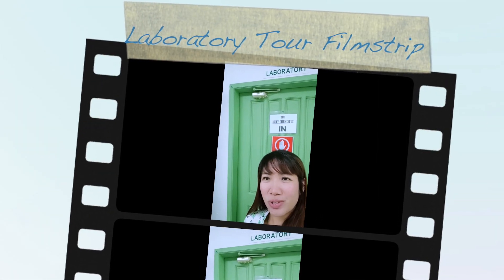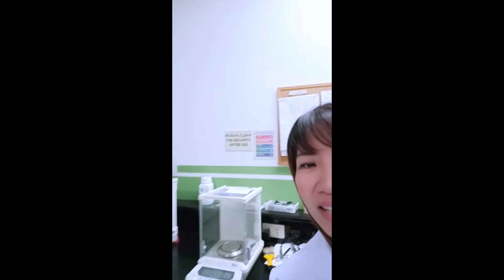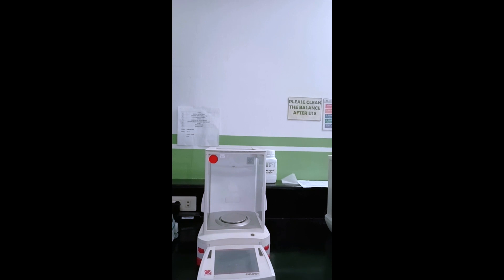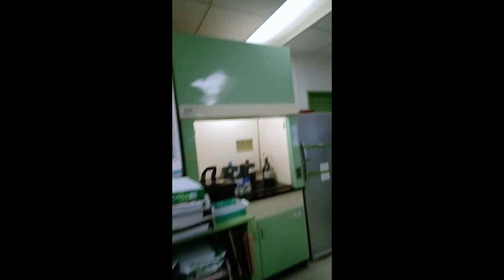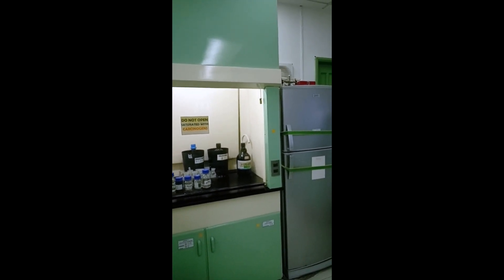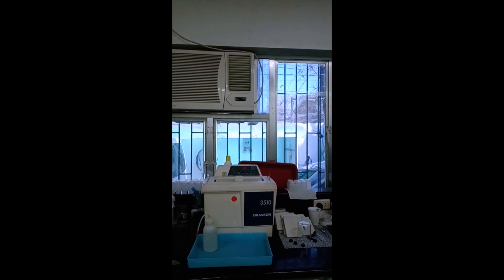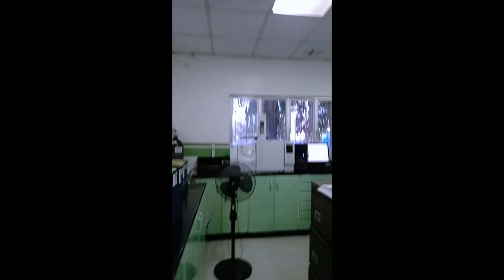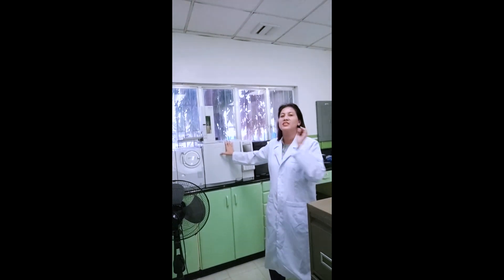Laboratory Tour Filmstrip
A quick tour on what I used to do and how exciting it is to work inside a laboratory where everything is possible..Make sure you don't drop the sodium pellets in the sink though..That is a lot of little explosions.